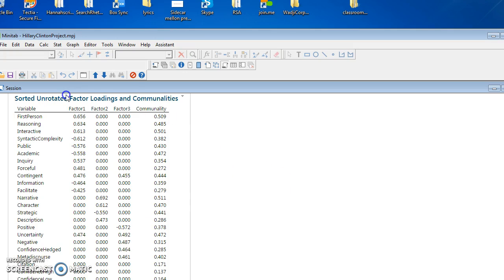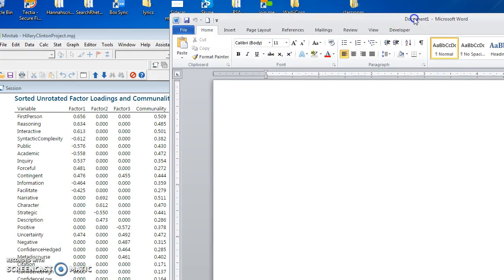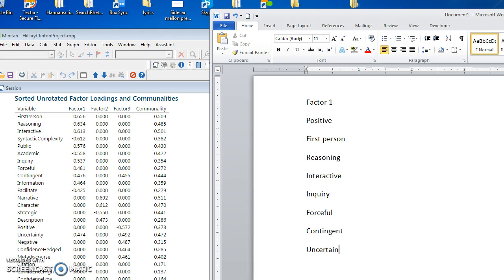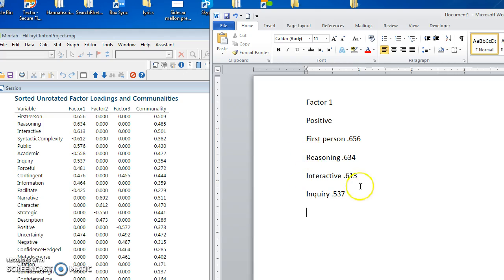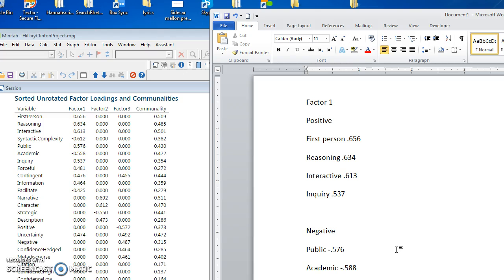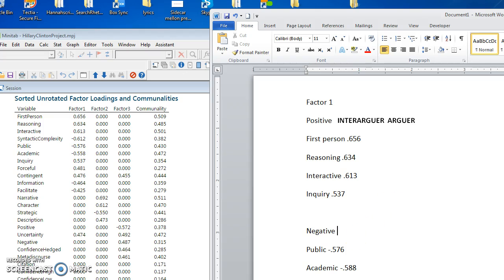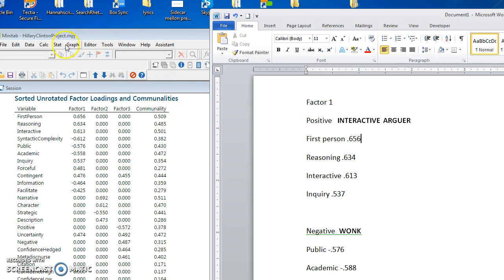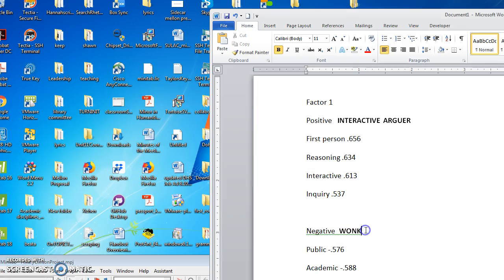Video 5: Interpreting factor 1 Part I